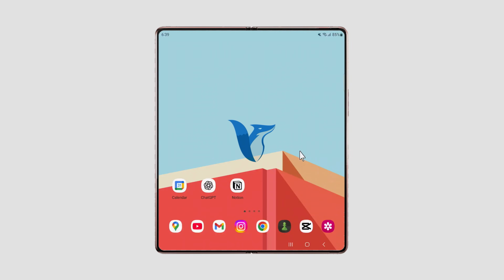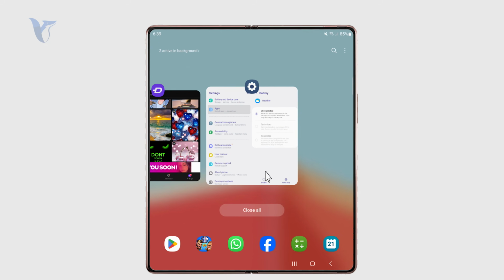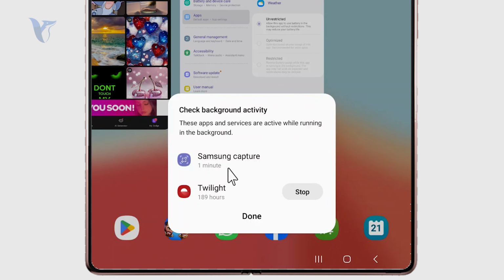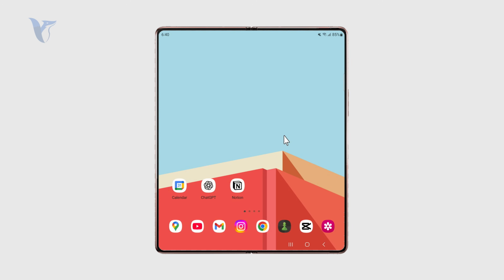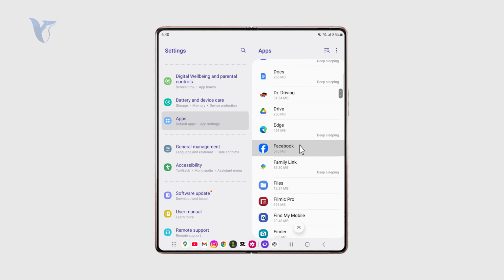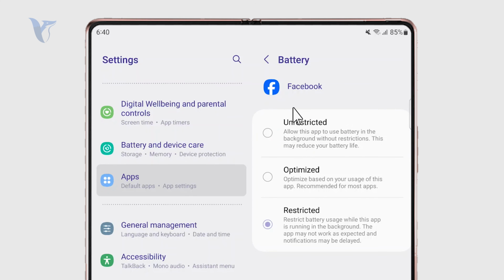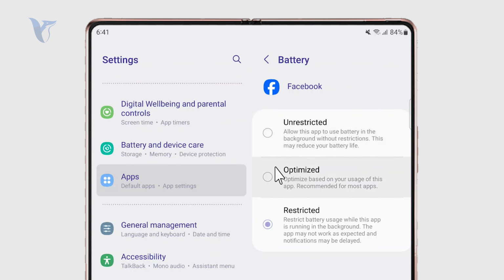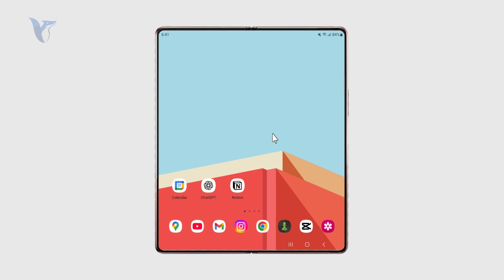How to Know Which App is Running in the Background Android (explained)